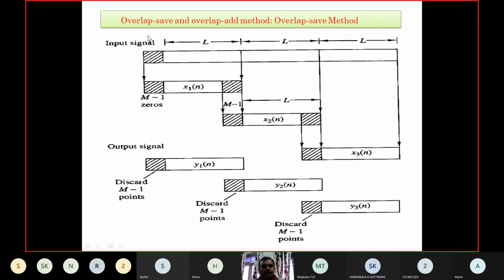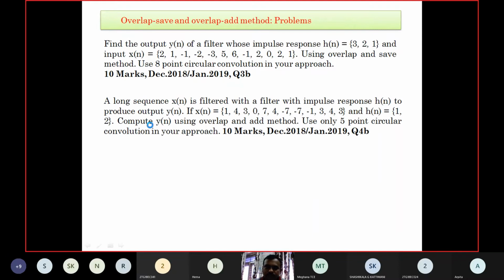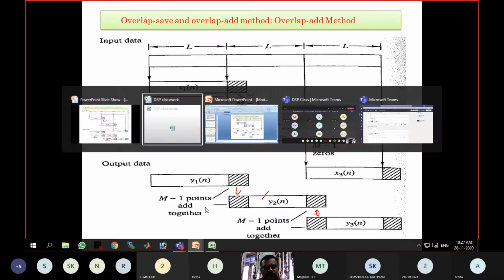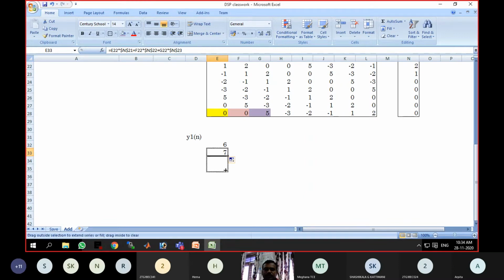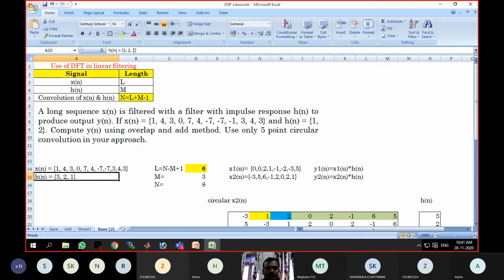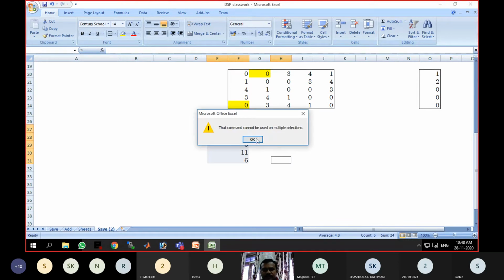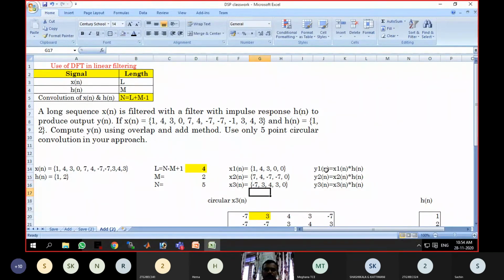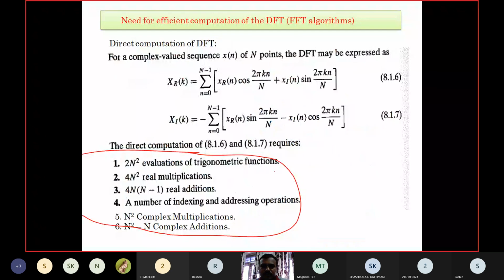DSP 18EC52 Overlap Add Method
Overlap Add Method